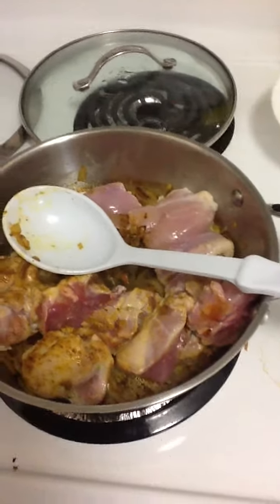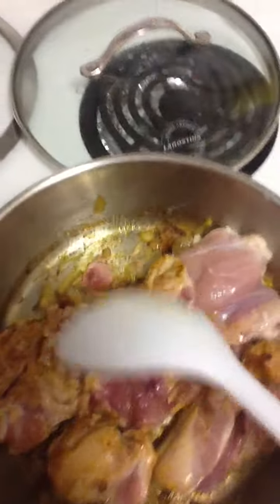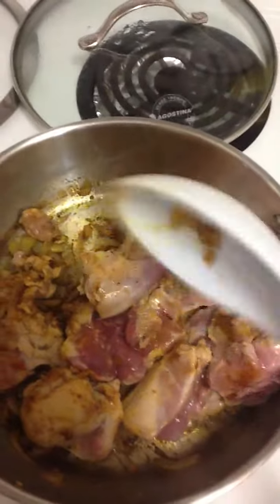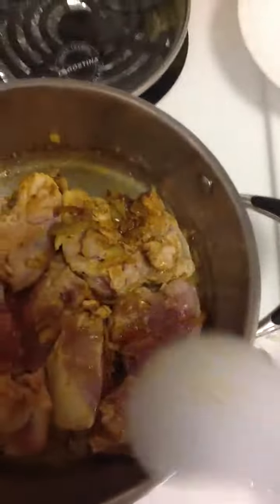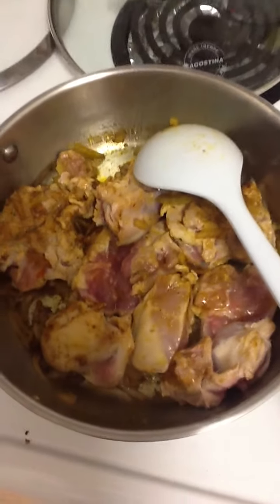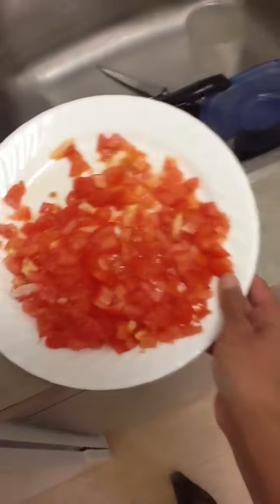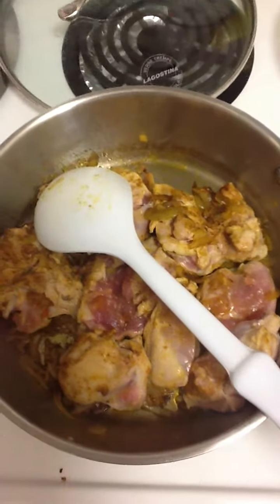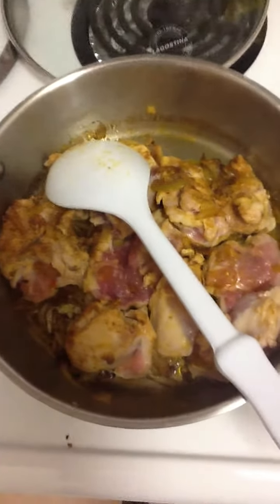Metabolic Secrets: Eat Tasty food! Chicken curry in a hurry Part 2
Healthful eating can be fun and flavorful